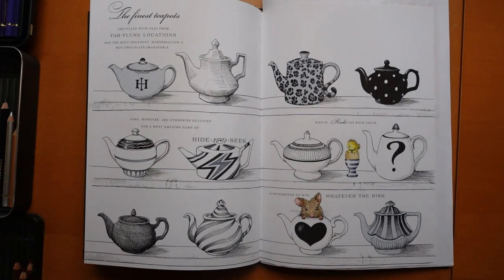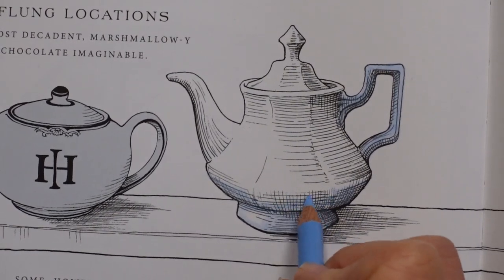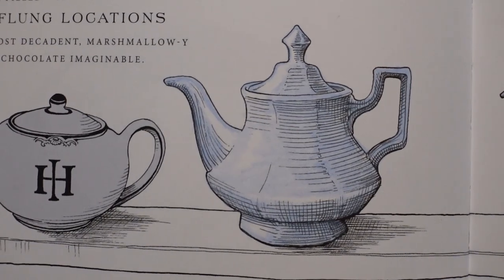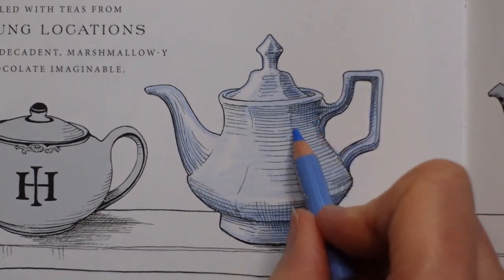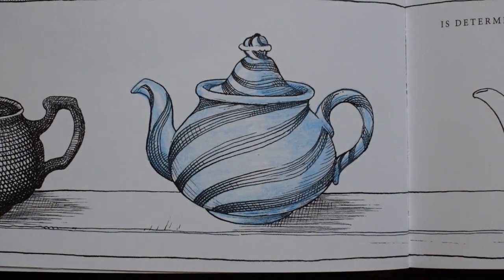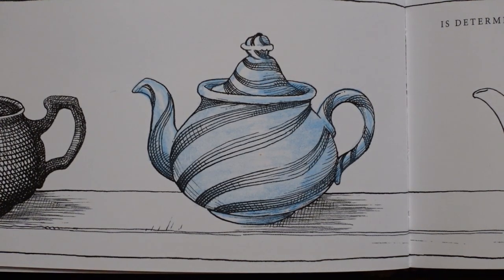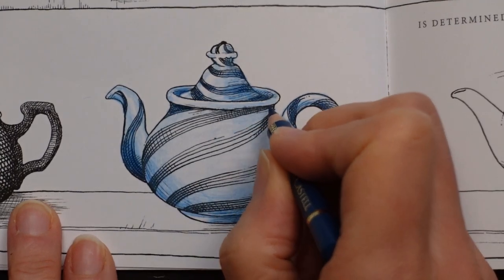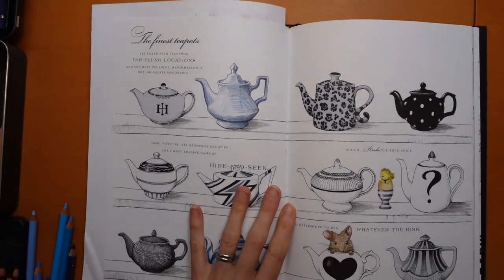Adult Colouring Tutorial Teapots - from The ink House by Rory Dobner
This is a tutorial showing teapots from The Ink House by Rory Dobner using Faber Castell Polychromos Pencils: sky blue, light ultramarine, ultramarine, light phthalo blue, phthalo blue, prussian blue

🌻🌻 Get the Resources:
The Ink House -